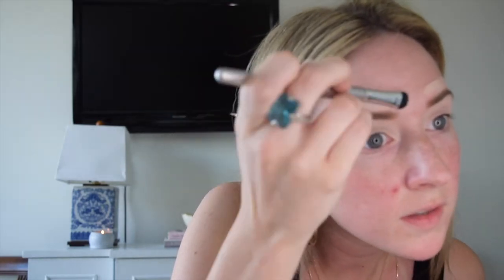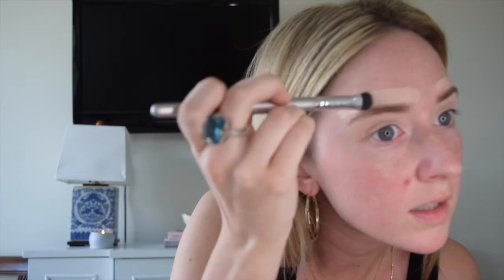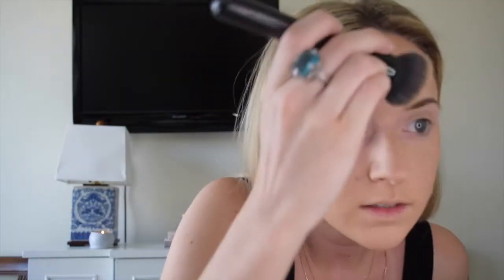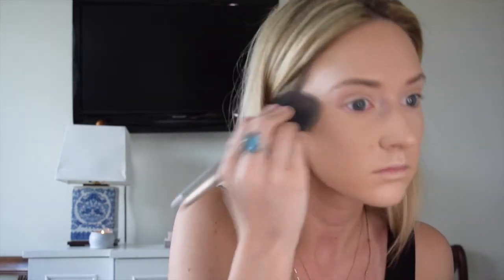Drugstore Makeup | Summer Smokey Eye + Bright Lip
I used all drugstore makeup for this summer look.